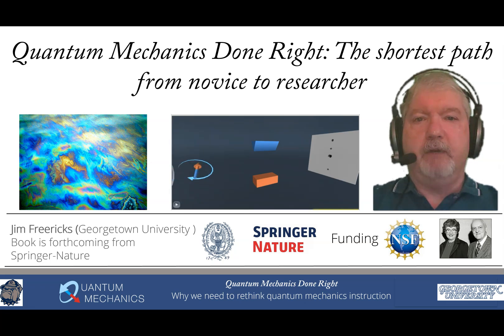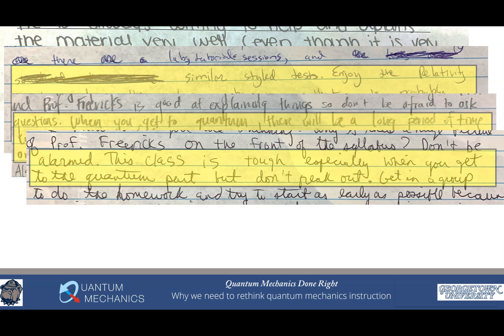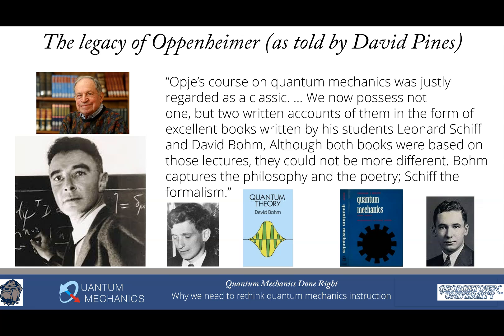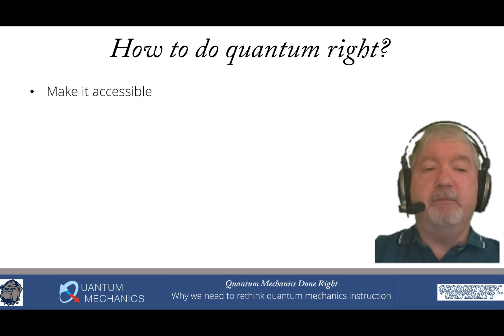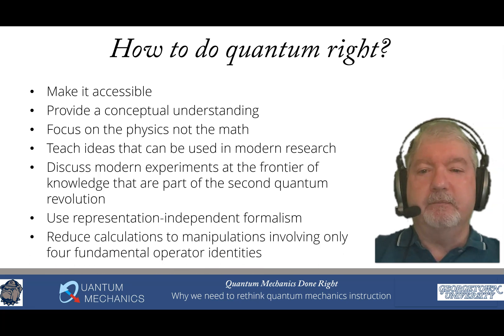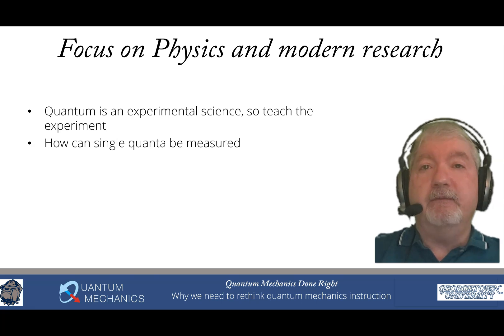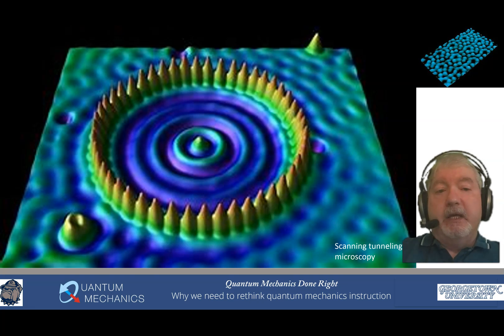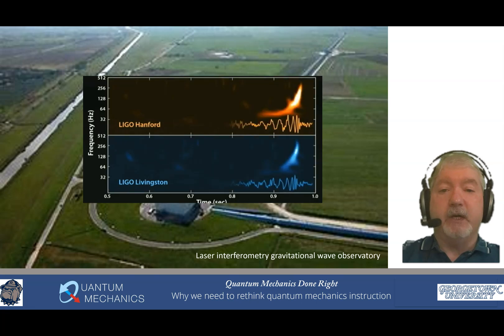Why we need to rethink quantum (Quantum Mechanics Done Right video1 new and corrected)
This is the first video in a new playlist that covers the features in a new quantum mechanics textbook entitled "Quantum Mechanics Done Right: The shortest path from novice to researcher" which is forthcoming in 2025 by Springer. The book covers beginning to advanced quantum mechanics using math and physics no more complicated than what you learn in high school. A series of videos covering a number of features of the project and browsing through each chapter in the book makes up the playlist. Here, I explain why we need to rethink how we teach quantum mechanics and what quantum mechanics textbooks should look like.

I have figured out how to correct for the dark screen, and so I am posting this in addition, because you tube does not allow videos to be replaced.